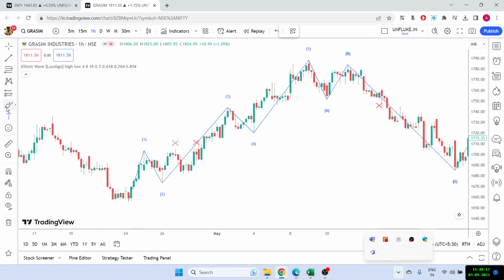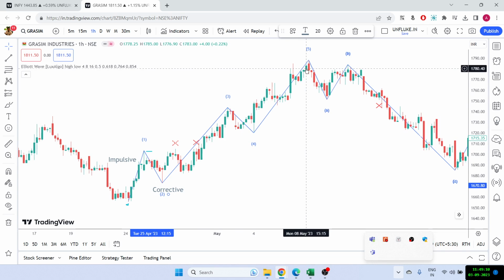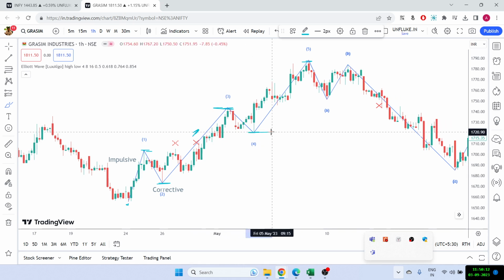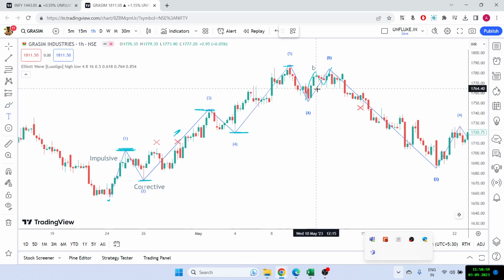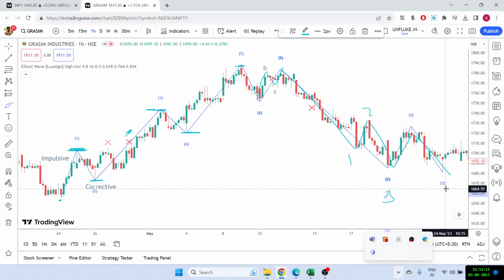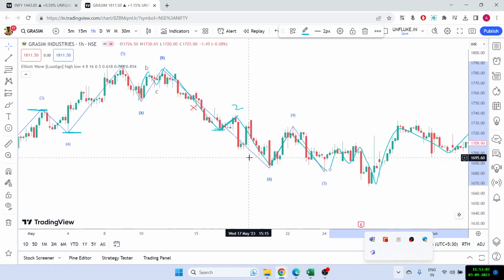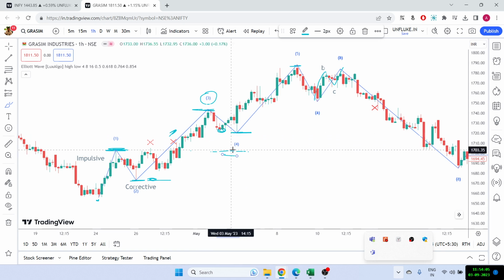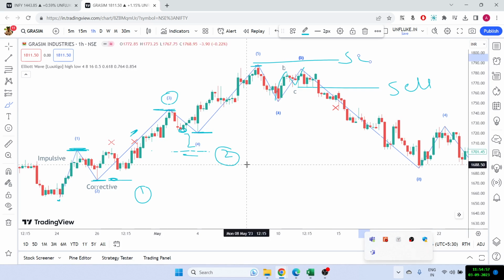advance 3.3 elliot wave statergy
3.3-Elliot-Wave-Stratergy.mp4